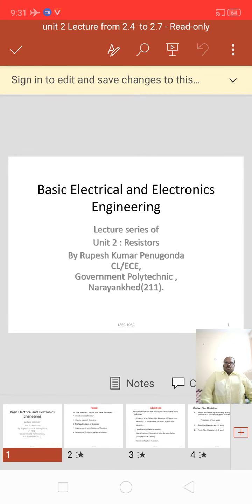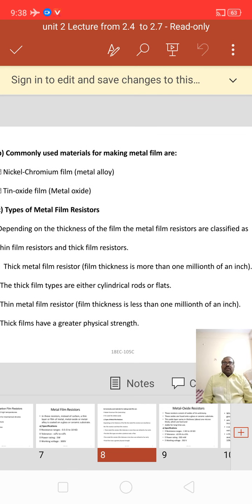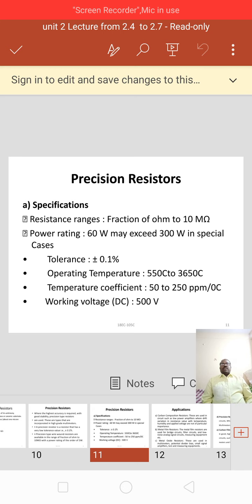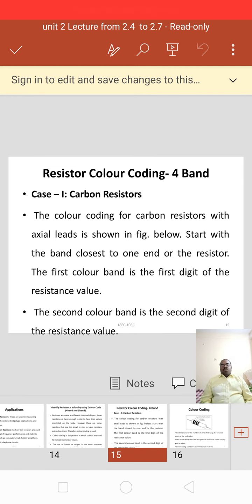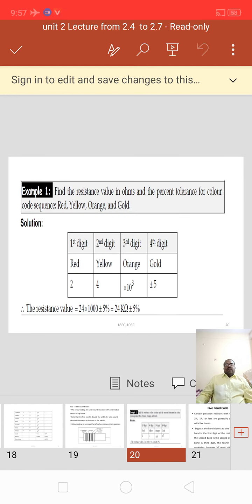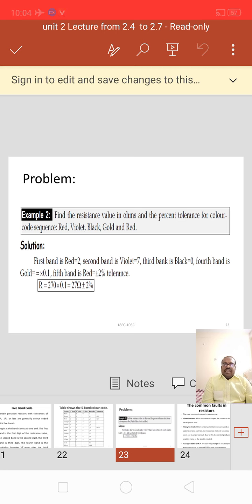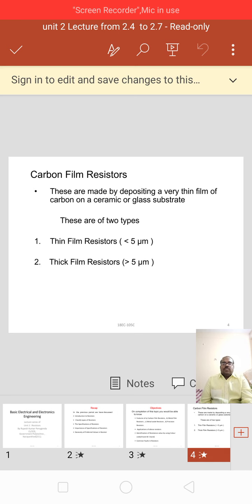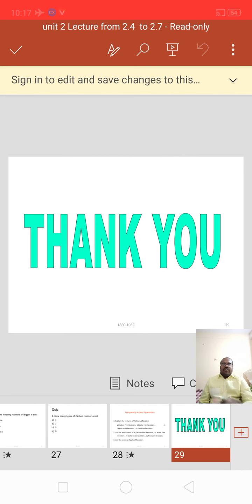August 10, 2020